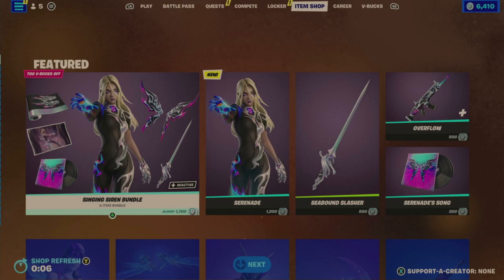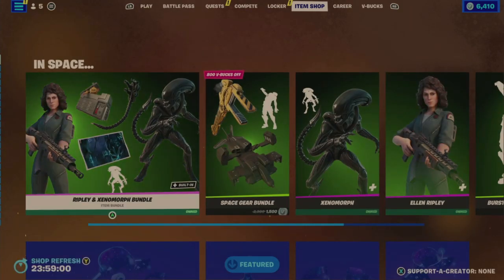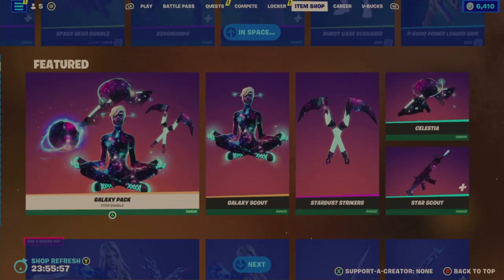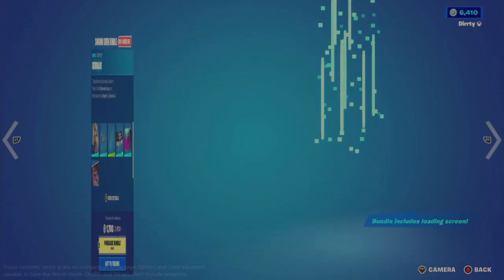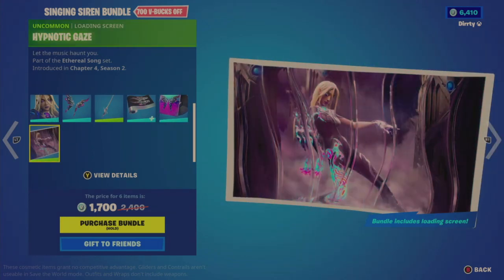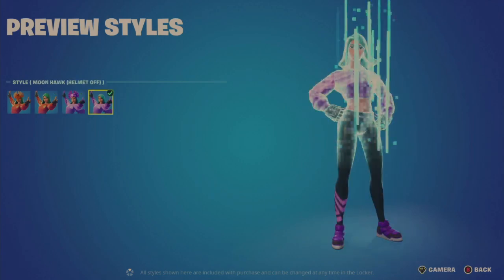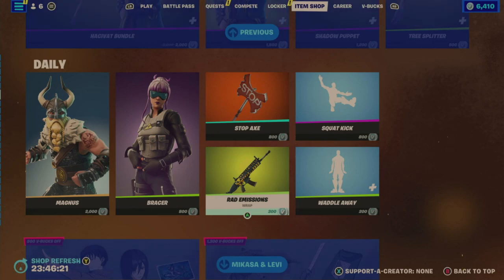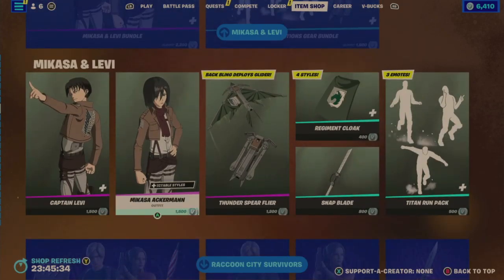Fortnite Item Shop Update April 21st 2023 4/21/23 Singing Siren Bundle (Serenade) & Broken Quests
Emotes & Music WILL be played & demoed from this shop update!  Anything interest you in today's item shop update?  Are you picking anything up?  Any item shop items that you have been waiting for or vaulted items you want to see come back?   Did you or someone you know have a birthday, shout out, comments, or questions? Answer by dropping a comment in the video.  They may be mentioned on my next stream and video.  I would appreciate if you would show support to my channel.  Like, comment, subscribe, and turn on bell notifications for more videos (Each takes a simple button click & all would help my content to be seen!) to help me on my road to 1K subscribers.. For more information